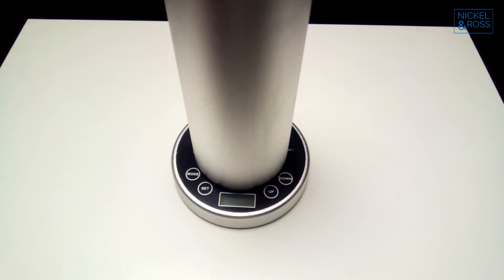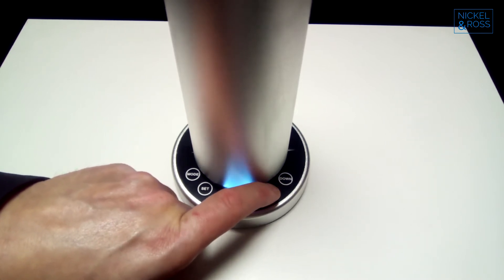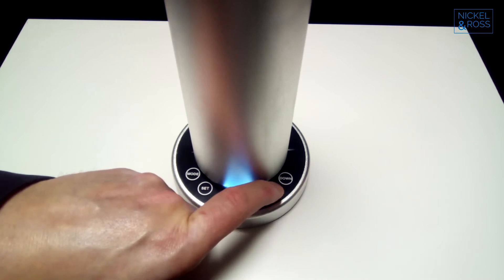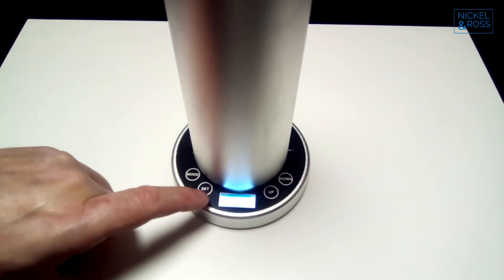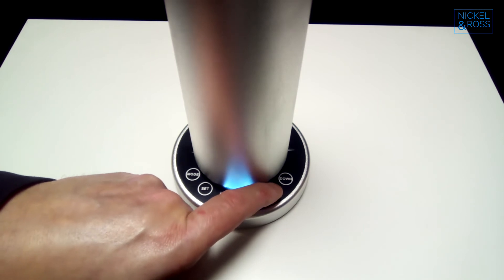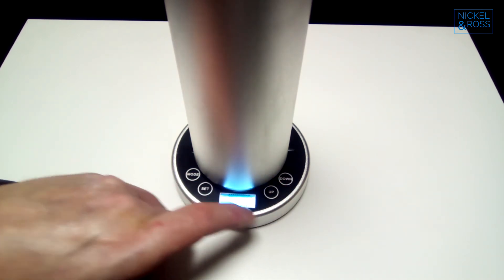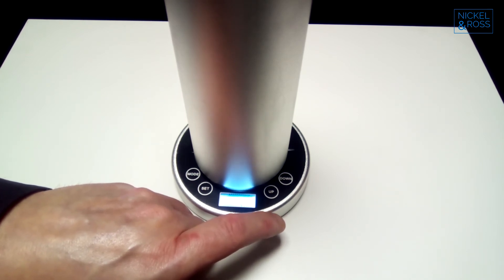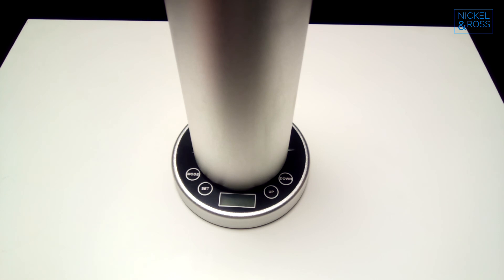How to program NR12 Diffuser